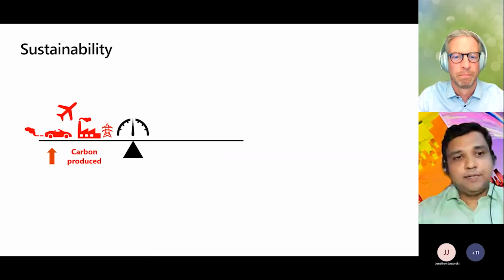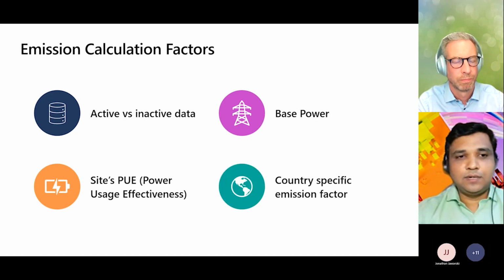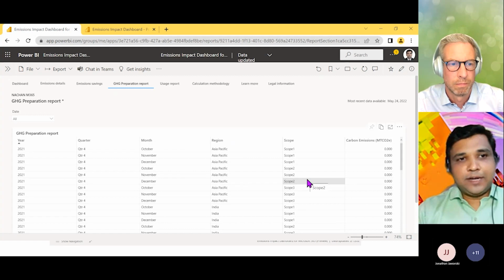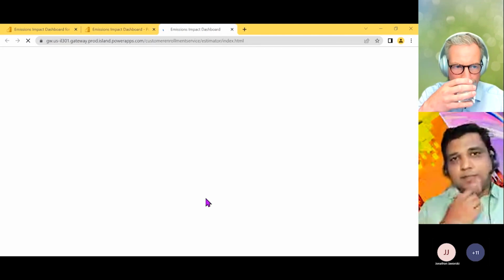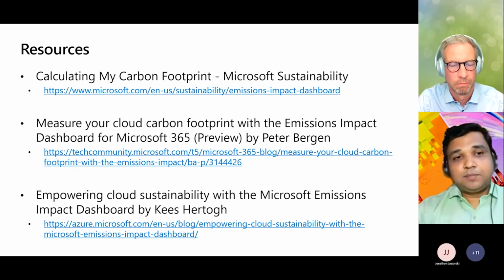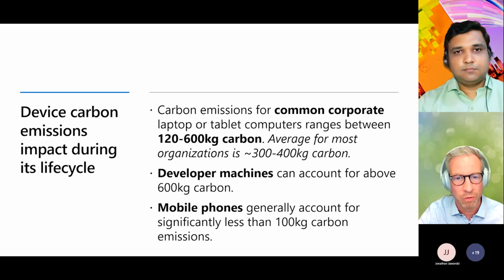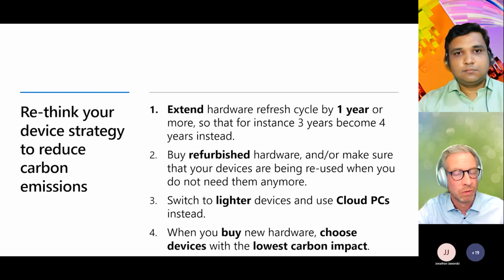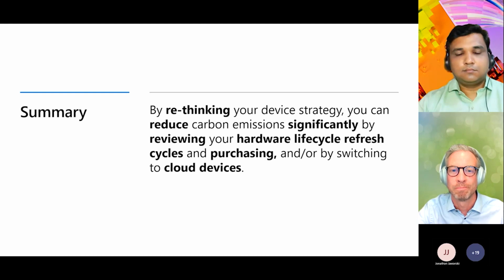Environmental sustainability: Device and cloud solutions strategies to reduce your | CHI03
Every organization and individual is actively working to reduce their carbon footprints by evolving the way they operate. It is important to understand and reduce the environmental impact of your devices and cloud solutions. Join this session to understand the root cause of emissions changes by tracking actual and avoided emissions over time.